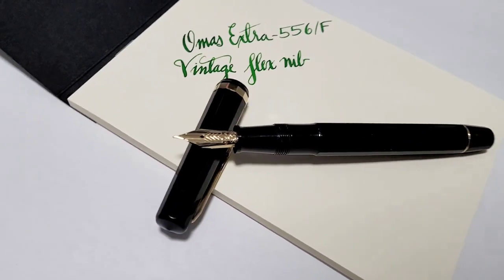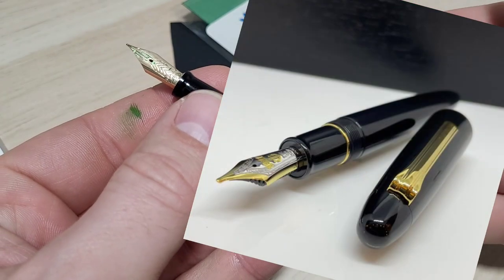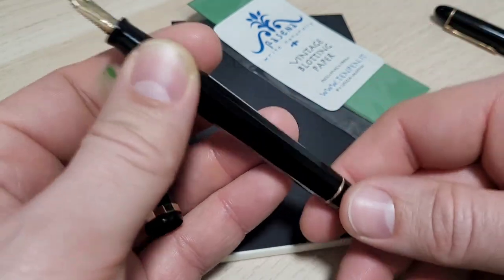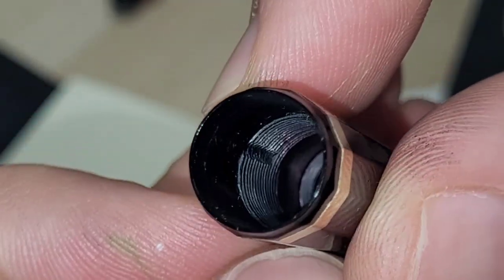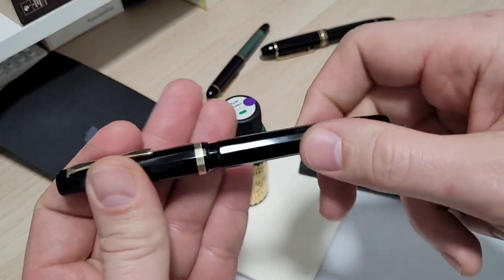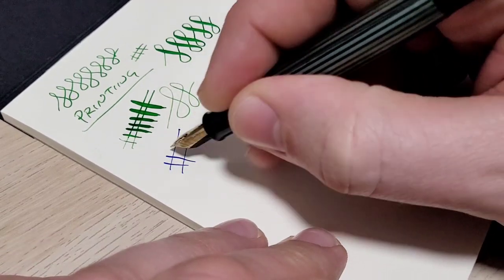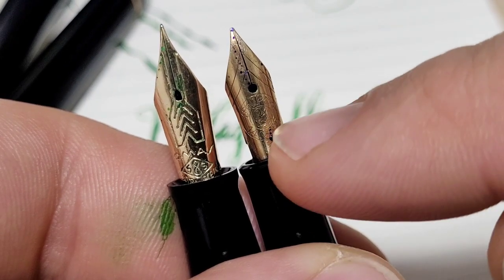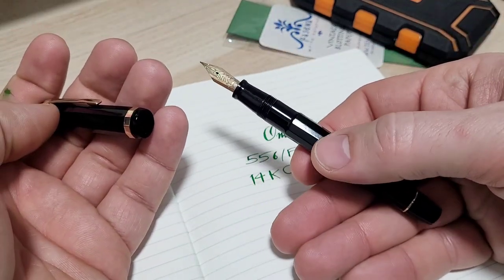Vintage Flex Fountain Pen | Omas Extra Lucens 556/F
Here is my take on my newly acquired vintage Omas 556/F Extra Lucens fountain pen.  It comes with a lovely 14K gold flex nib.

Here is some info sent to me by Letizia Lacopini

As regards information about me... well, I have been active in the world of pen collecting for more than 30 years now. I started when I was very young and I ran a collectors' club in Italy. was in charge of its quarterly publication and organized pen shows, collectors' meetings, and restoration stages for members of the club.
I have written:
 History of Italian Fountain pens ( 1900/1950) - two volumes
The Art of Overlay: Waterman in Italy
Tibaldi
Tibaldi a Story of Men and  pens ( I actually wrote two books on Tibaldi pens)
Parker in Italy
Lots of articles for the Italian pen magazine Penna and a series of didactical booklets for Stipula in the 1990s.
I presently run my website, attend pen shows ( when possible, due to COVID), in Europe and the USA.
Most of what I presently write is in my blog now.

As regards the pen, it is an Omas Extra 556/F
This line was introduced after WWII ( 1948 c.ca). Extra models were manufactured in three sizes: 555, 556 and 557 (the rarest size)
Cylindrical models were named 555/S ( where the S means Semplice = simple), 555/S and 557/S
Facetted models were named : 555/F, 556/F, 557/F
The series was completed by 361 models in three sizes as well
Colors for the Extras were black, gray pearl and tortoise brown.
Colors for the 361 were black, arco gray and arco bronze